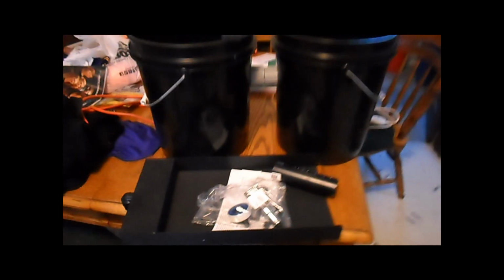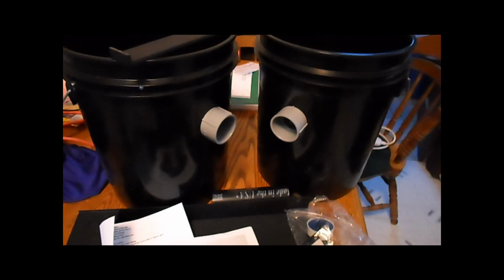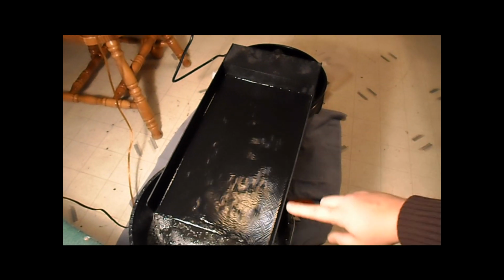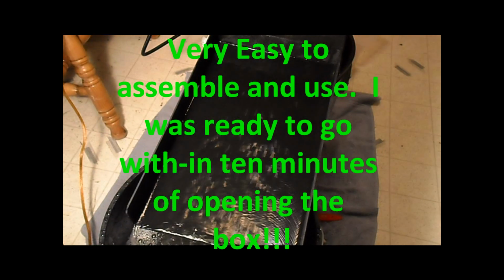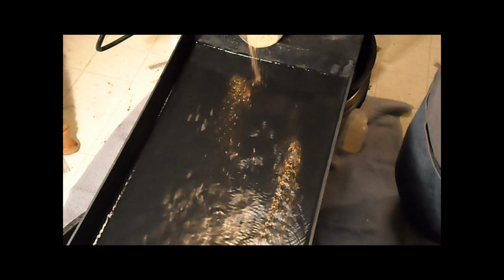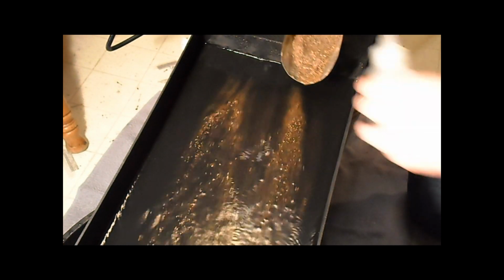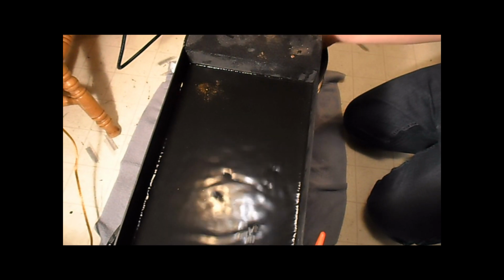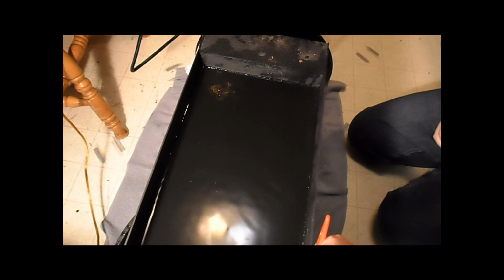WATER Table for FINE GOLD RECOVERY by Ebay Seller USA_PROSPECTOR reviewed by GOLD PAYDIRT REVIEWS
This is a product review of a fine gold recovery portable water miller table from USA_PROSPECTOR it is an affordable, easy to assemble and use, compact and effective little unit. USA_PROSPECTOR you get a 10 out of 10 from GOLD PAYDIRT REVIEWS. A quality unit a value pricing.